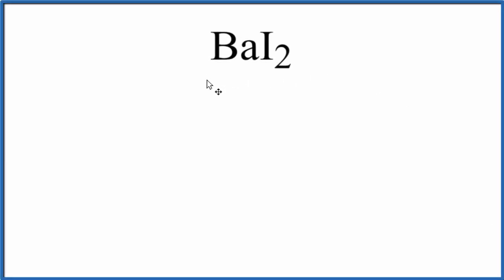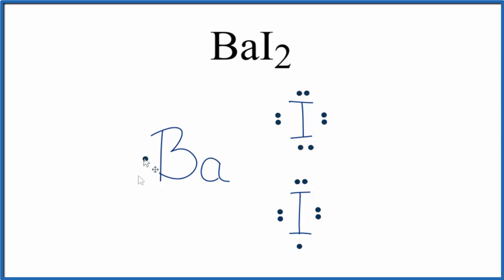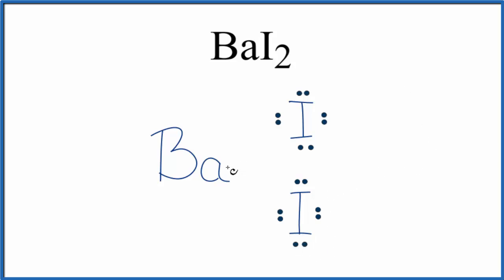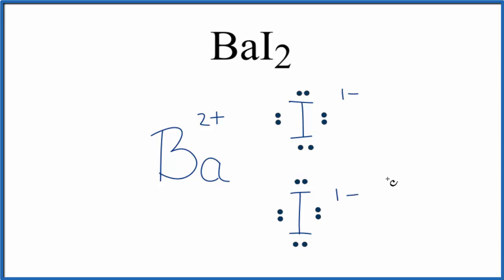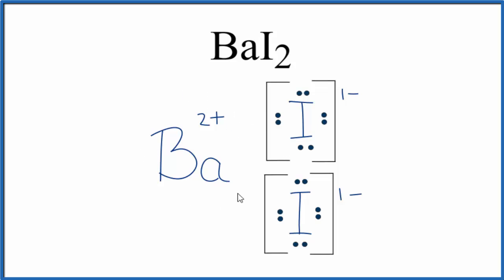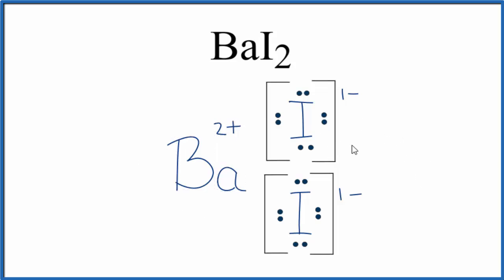How to Draw the Lewis Dot Structure for BaI2: Barium iodide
A step-by-step explanation of how to draw the BaI2 Lewis Dot Structure.

For BaI2 we have an ionic compound and we need to take that into account when we draw the Lewis Structure. We’ll first draw the metal and put it in brackets with its charge on the outside (video: finding ionic charge

Next, we'll draw the Lewis Structure for the I- ion and add brackets. We put the two ions together to complete the Lewis structure for BaI2. Note that BaI2 is also called Barium iodide.

Note that is it more common to draw Lewis Structures for covalent (molecular) compounds where valance electrons are shared. In the case of ionic compounds, where we have a metal bonded to a non-metal (or group of non-metals), the Lewis diagram represents a formula unit. Many of these formula units make up a crystal lattice. So when we talk about the structure for BaI2 we think of it together with other BaI2 formula units in a crystal (NaCl is a good example of this